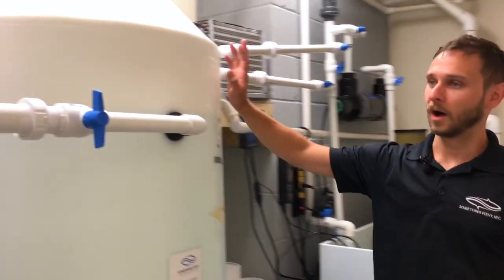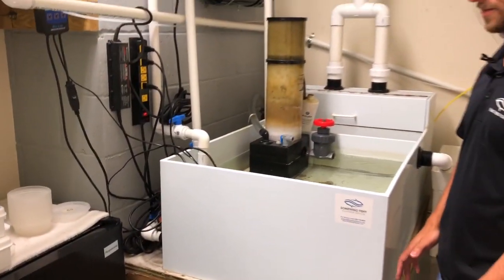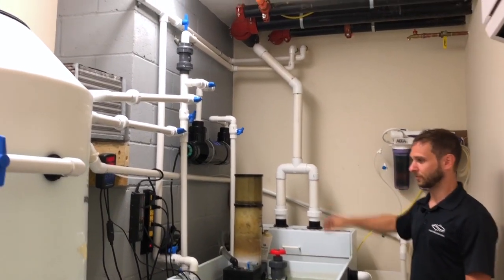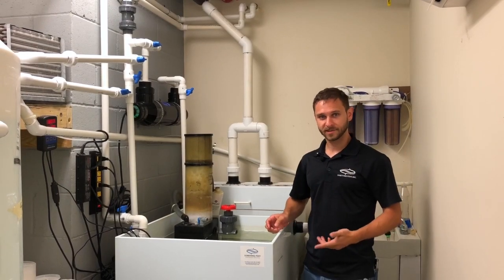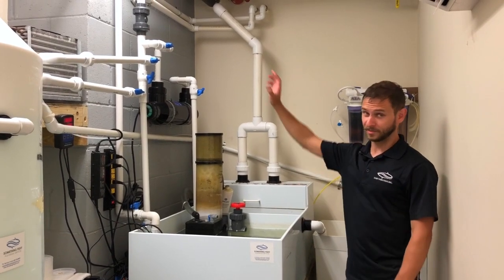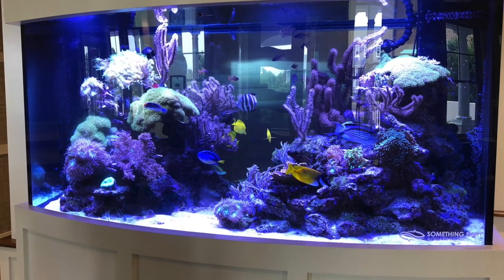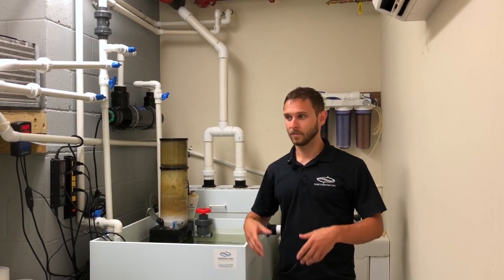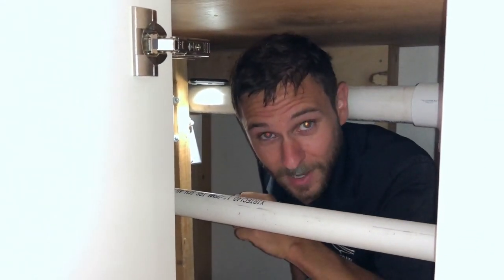Episode 11: 400 gallon reef aquarium at The Break Hotel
Billy walks us through some important concepts of our installation process at The Break Hotel in Narragansett